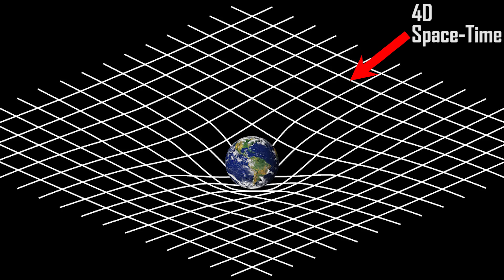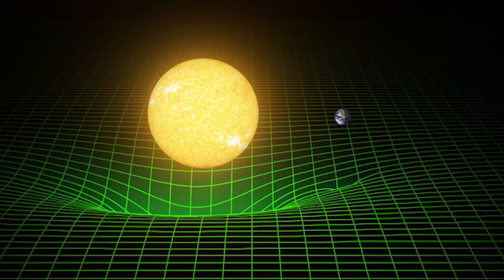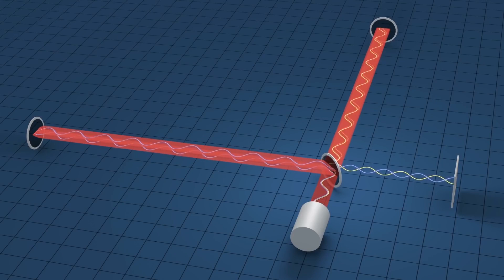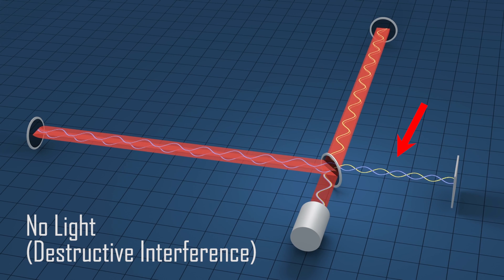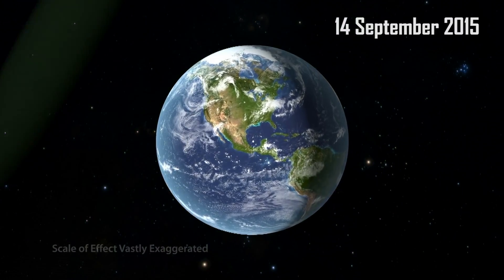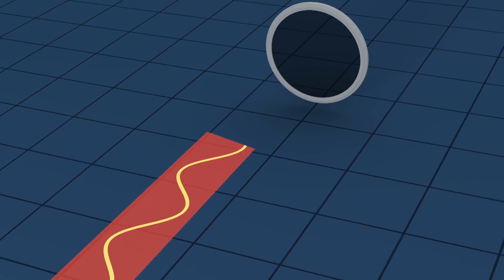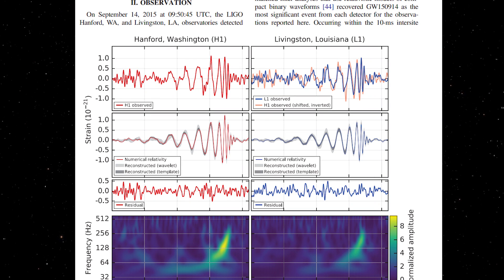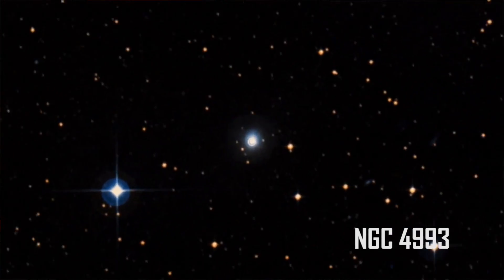Gravitational Waves Explained! | Tamil | Visaipalagai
What is gravity? and what is gravitational waves? In this video we are going to discuss about gravity which the curvature of spacetime and also about gravitational waves. According Einstein's General theory of relativity gravitational waves are the real thing and it is discovered by LIGO which reinforces the Einstein's prediction of gravitational waves.

ALL QUALITY SCI/TECH VIDEOS - தமிழில் by visaipalagai
in Tamil

VISAIPALAGAI - தமிழ்

Graphics from:
Jets and Debris from a Neutron Star Collision
This animation captures phenomena observed over the course of nine days following the neutron star merger known as GW170817. They include gravitational waves (pale arcs); a near-light-speed jet that produced gamma rays (magenta); expanding debris from a "kilonova" that produced ultraviolet (violet), optical and infrared (blue-white to red) emission; and, once the jet directed toward us expanded into our view from Earth, X-rays (blue).
Credit: NASA's Goddard Space Flight Center/CI Lab

Virgo Helps Localize Gravitational-Wave Signals
Sky localizations of gravitational-wave signals detected by LIGO beginning in 2015 (GW150914, LVT151012, GW151226, GW170104), and, more recently, by the LIGO-Virgo network (GW170814, GW170817). After Virgo came online in August 2017, scientists were better able to localize the gravitational-wave signals. The background is an optical image of the Milky Way. The localizations of GW150914, LVT151012, and GW170104 wrap around the celestial sphere, so the sky map is shown with a translucent dome.
Credit: LIGO/Virgo/NASA/Leo Singer (Milky Way image: Axel Mellinger)

Variety of Gravitational Waves and a Chirp
The signal measured by LIGO and Virgo from the neutron star merger GW170817 is compared here to previously detected binary black hole mergers. All signals are shown starting at 30 Hertz, and the progression of GW170817 is shown in real time, accompanied by its conversion to audio heard at the end of the movie. GW170817 was observable for more than 30 times longer than any previous gravitational-wave signal.
Credit: LIGO/University of Oregon/Ben Farr

LIGO is funded by the NSF, and operated by Caltech and MIT, which conceived of LIGO and led the Initial and Advanced LIGO projects. Financial support for the Advanced LIGO project was led by the NSF with Germany (Max Planck Society), the U.K. (Science and Technology Facilities Council) and Australia (Australian Research Council) making significant commitments and contributions to the project.

More than 1,200 scientists and some 100 institutions from around the world participate in the effort through the LIGO Scientific Collaboration, which includes the GEO Collaboration and the Australian collaboration OzGrav.

The Virgo collaboration consists of more than 280 physicists and engineers belonging to 20 different European research groups: six from Centre National de la Recherche Scientifique (CNRS) in France; eight from the Istituto Nazionale di Fisica Nucleare (INFN) in Italy; two in the Netherlands with Nikhef; the MTA Wigner RCP in Hungary; the POLGRAW group in Poland; Spain with the University of Valencia; and the European Gravitational Observatory, EGO, the laboratory hosting the Virgo detector near Pisa in Italy, funded by CNRS, INFN, and Nikhef.